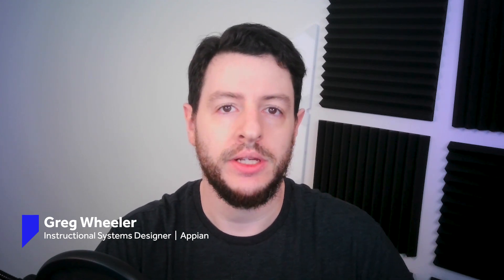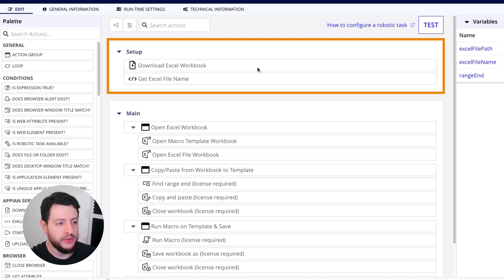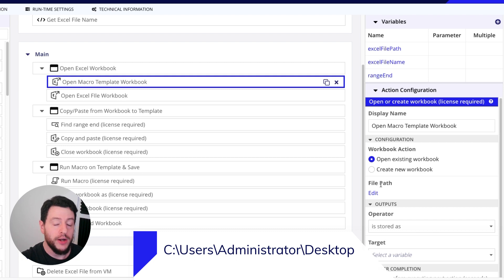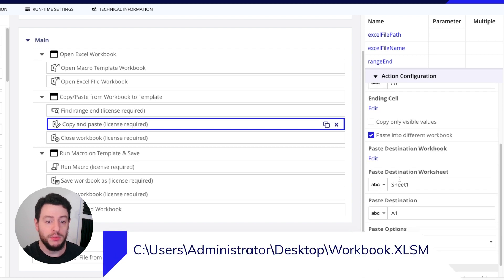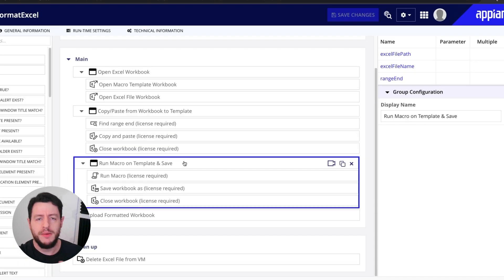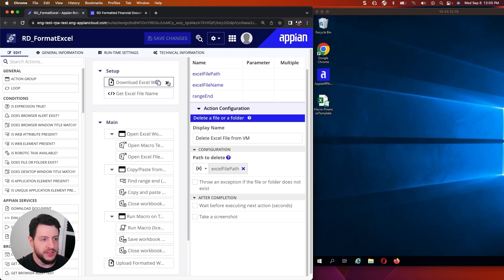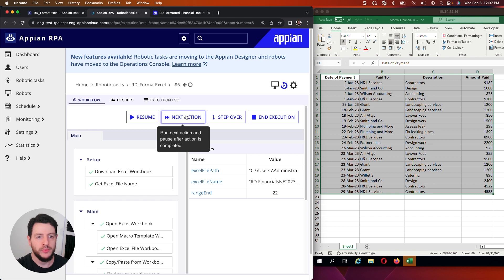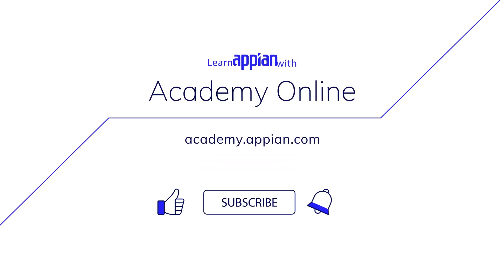Appian RPA: Automate Excel Activities with a Macro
Learn how a pharmaceutical company transforms a time-consuming and resource-intensive budgeting process into a fully orchestrated end-to-end process with Appian. Watch this walkthrough to see how you can use Appian RPA to fully automate the repetitive manual task of formatting financial Excel reports at Acme Pharmaceutical.